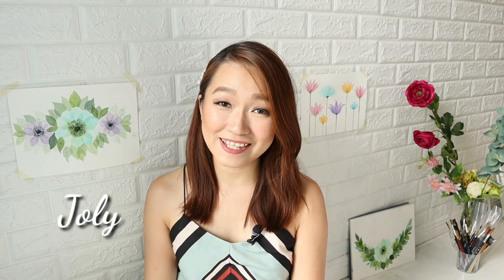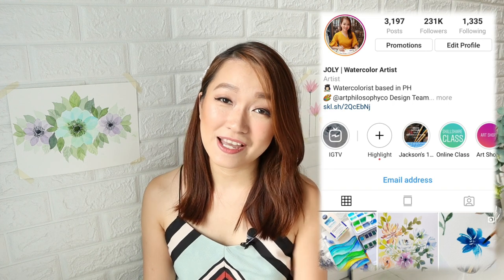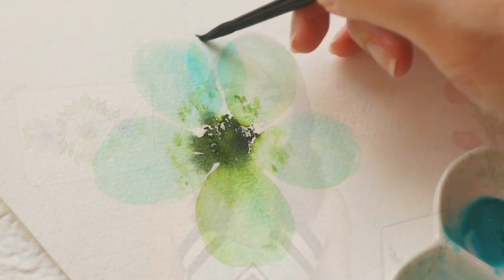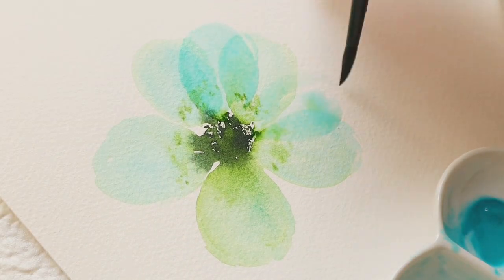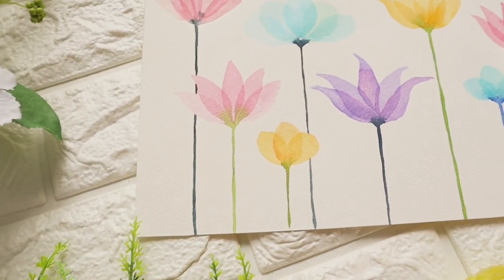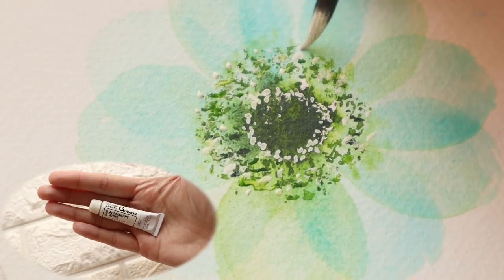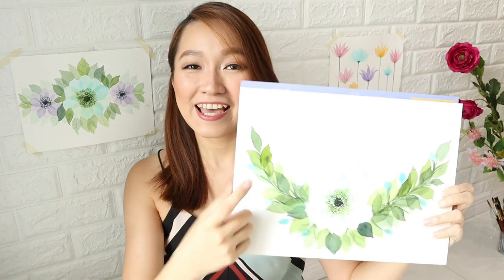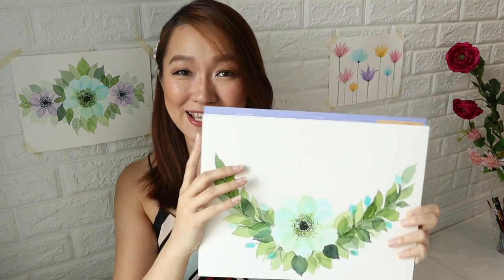Skillshare Class Intro: Watercolor Anemones Using Layering Technique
Hi!
Just sharing the introduction of my Skillshare class. It will be published soon.